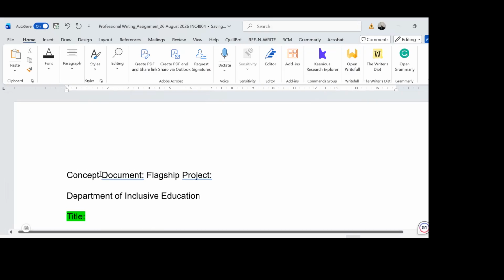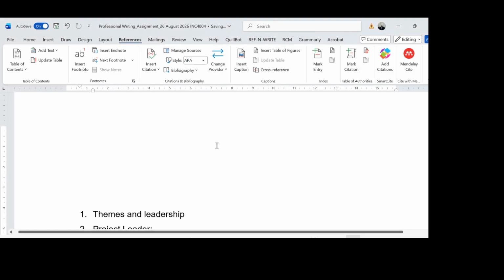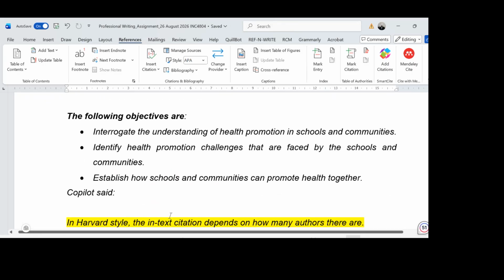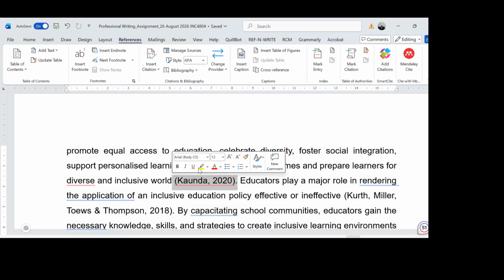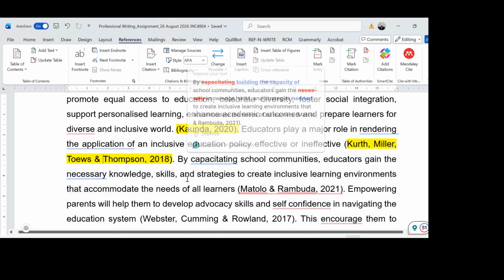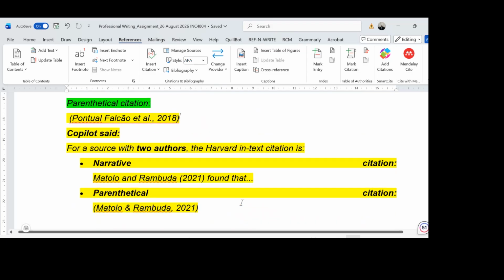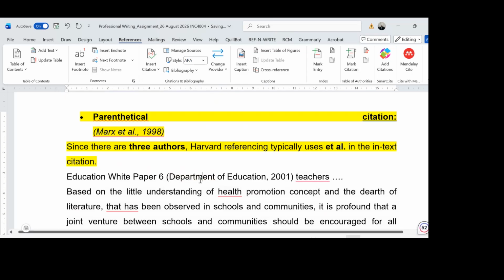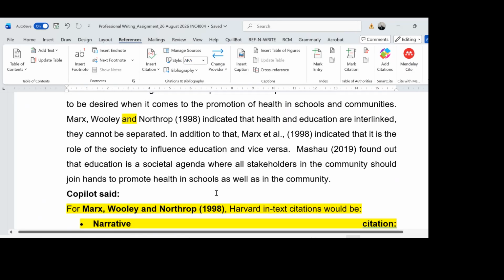Professional Academic Writing with Dr IL Mkhuma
In this Tippy Video Dr Israel Mkhuma, shares insights on how to write academic assignments.

Regards